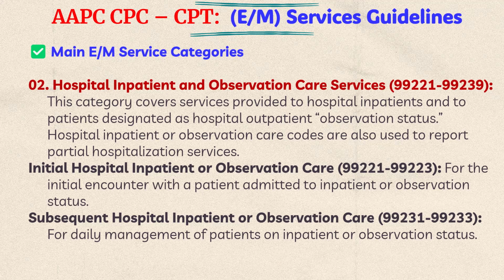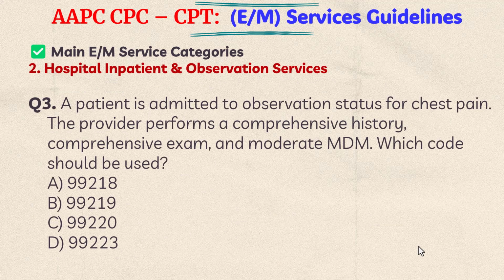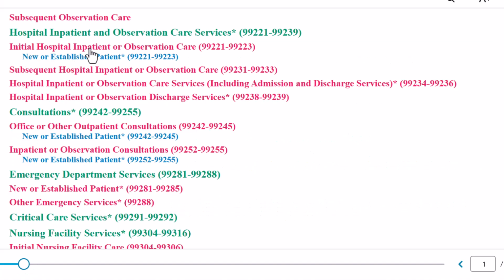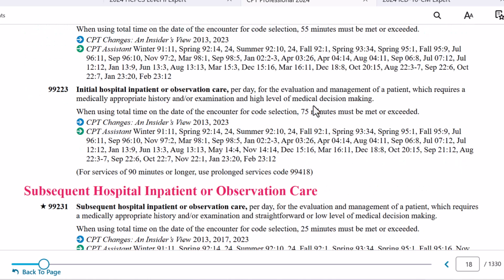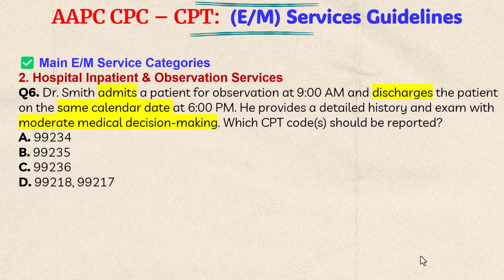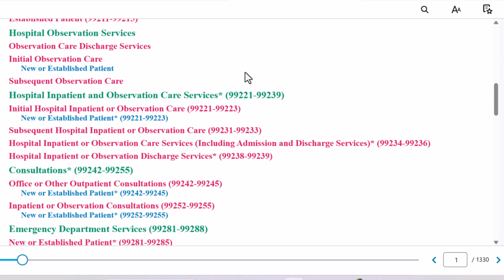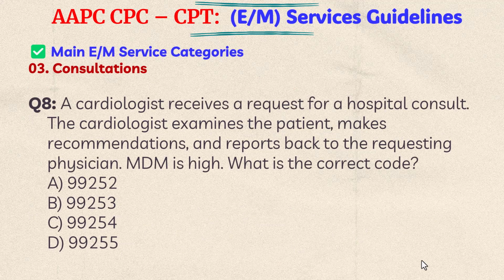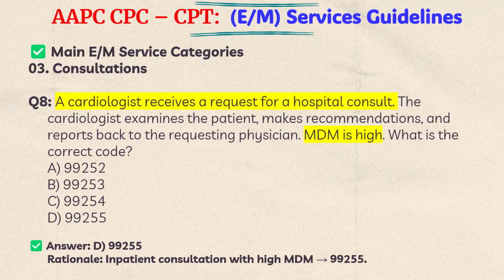CPT Evaluation & Management Part 02 Hospital Inpatient E&M Guideline 2026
In this video, learn about evaluation and management coding guidelines for hospital and observation care services and Consultation services. Dr. Ziyad explains the key concepts and walks through example questions to help you understand how to choose the correct CPT codes for inpatient care. Study up for your CPC exam!

00:00 E & M Introduction
00:15 Hospital Inpatient & Observation Services
02:24 Q & A
10:27 Consultations
11:46 Q & A Consultations

medical coding,
medical billing,
medical billing and coding,
medical coder,
aapc,
cpc,
cpc exam,
evaluation and management,
evaluation and management 2025,
2025 em guidelines,
coding office visits,
coding inpatient visits,
coding hospital visits,
medical decision making,
medical decision making scoresheet,
 coding for dummies,
coding made easy,
medical billing and coding for beginners,
medical billing and coding course,
medical billing and coding from home,
medical billing training,
medical coder work from home,
medical coding for freshers,